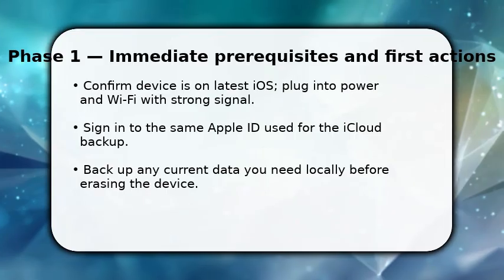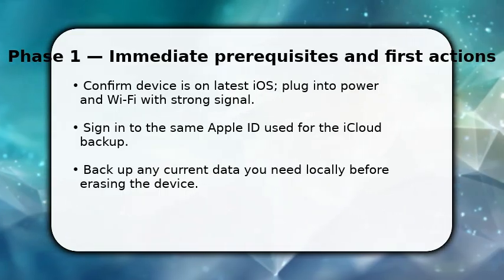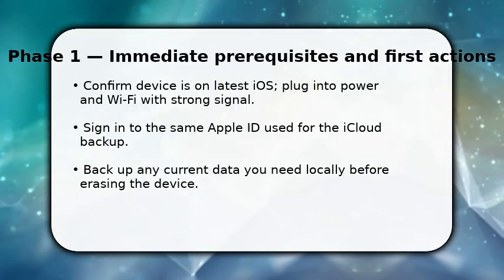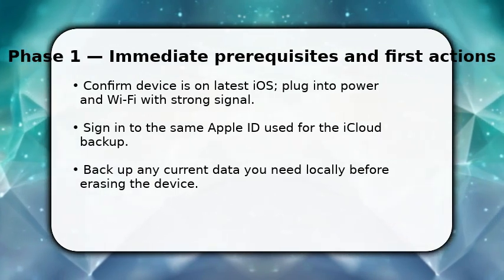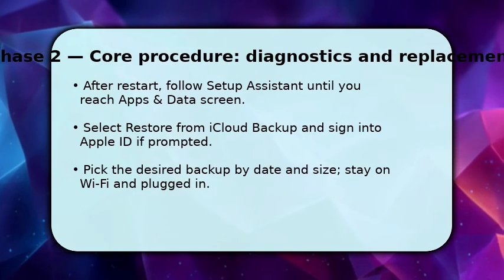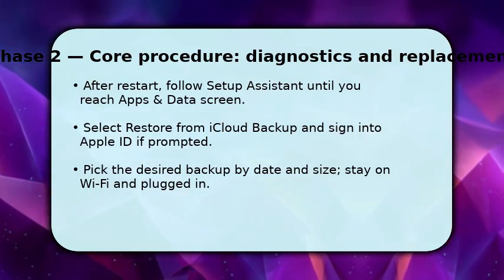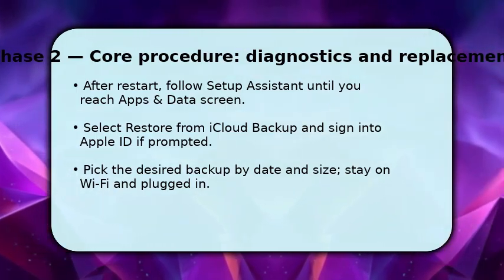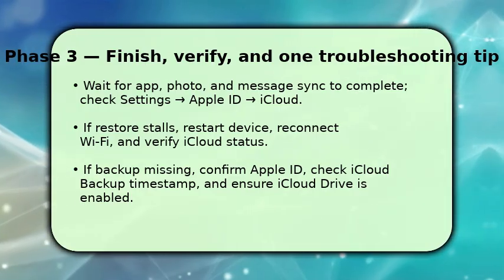How to Restore Icloud Backup (only Way)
How to Restore Icloud Backup (only Way) | 🔒 Surfshark VPN Deal — Stay private and secure. $1.99/mo + 3 Months Free ▸

Learn the essential steps to restore your iCloud backup when you're locked out. This video guides users through troubleshooting common issues, ensthy resetting procedures for various devices including iPhone and MacBook.

restore iCloud,